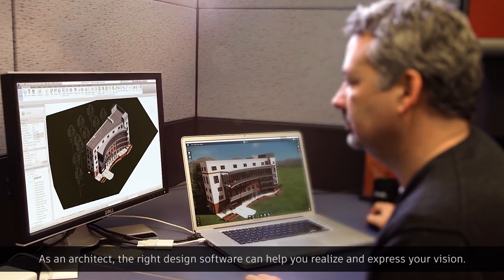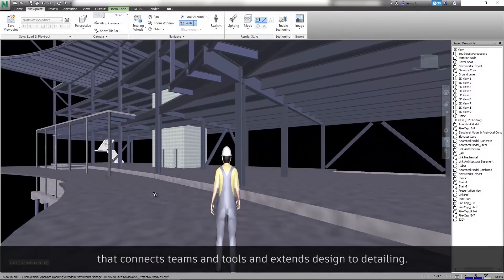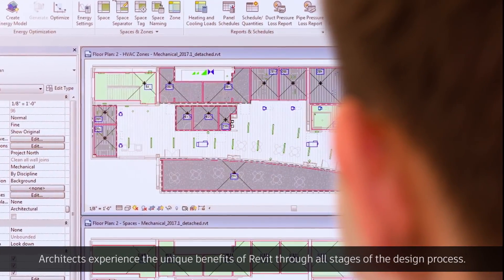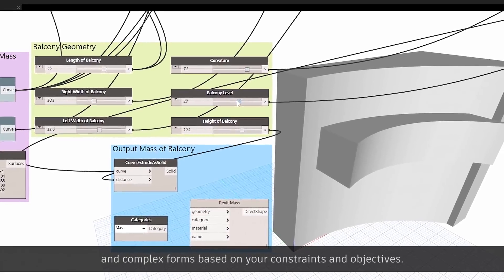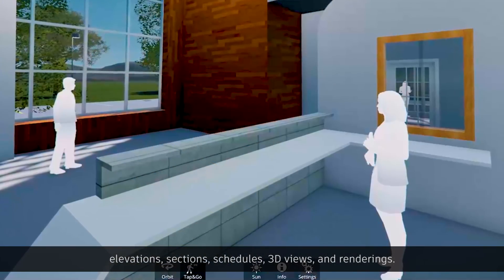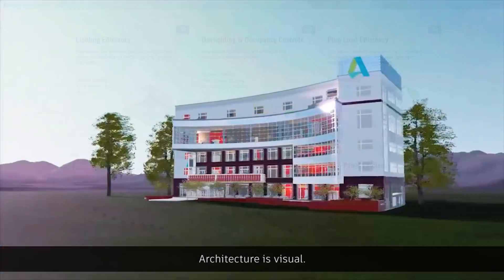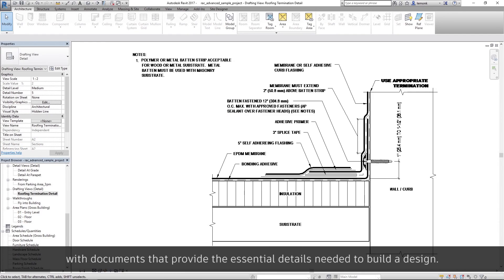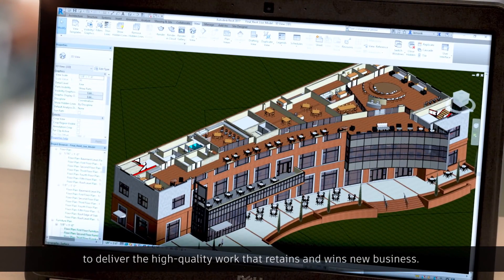Revit for Architectural Design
Create more accurate and optimized designs
From concept to visualization, Revit software offers features for every phase of your project. Use its powerful BIM (Building Information Modeling) tools to capture and communicate your creative concepts and precise design intent.